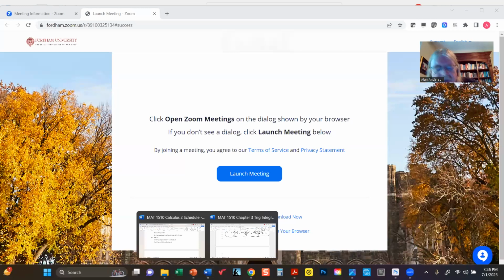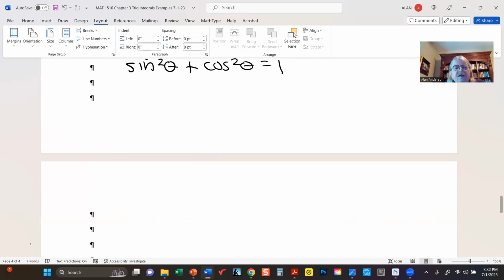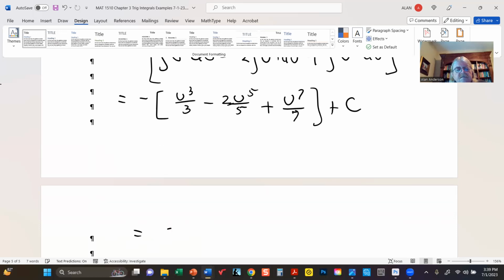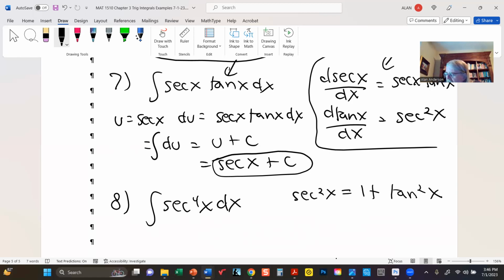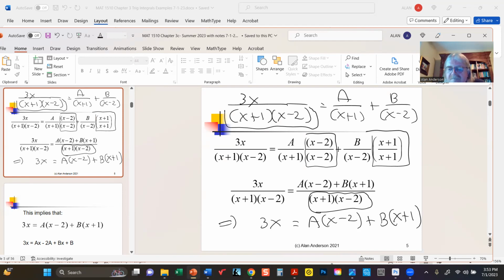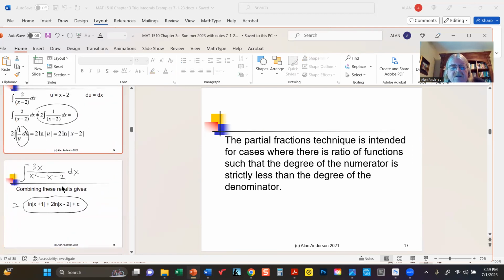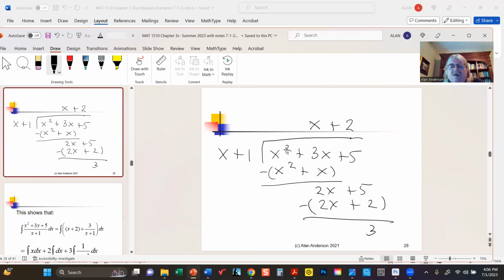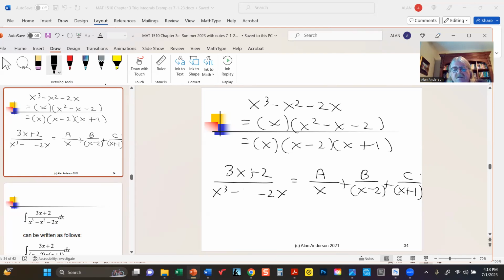MAT1510 Chapter 3 Part 4